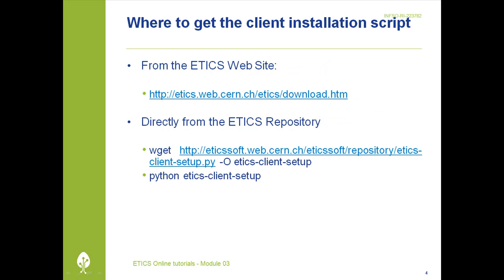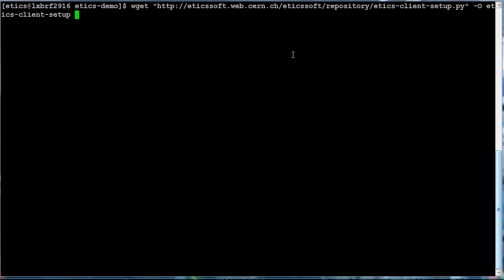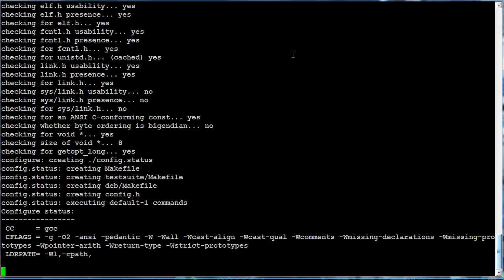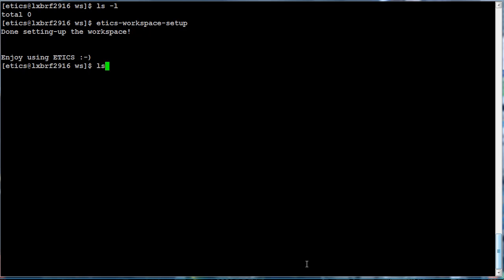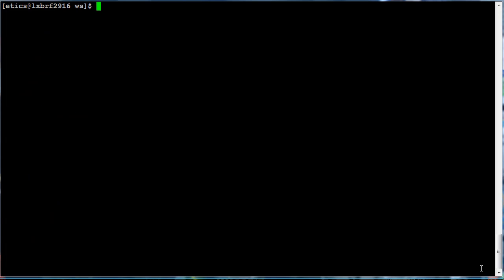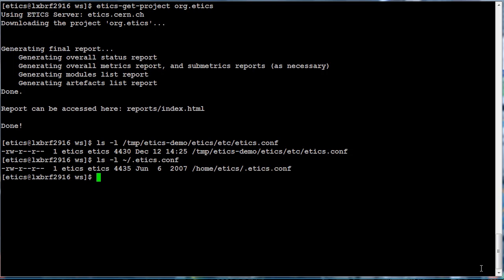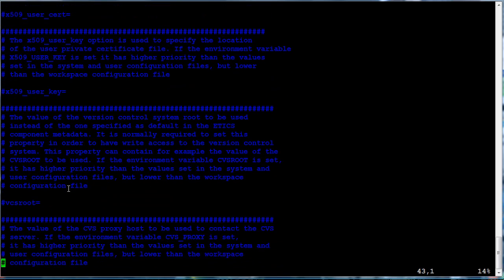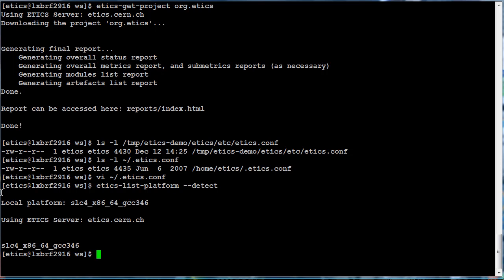03 - Installing the ETICS Client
This video tutorial describes how to install and configure the ETICS client on Linux systems